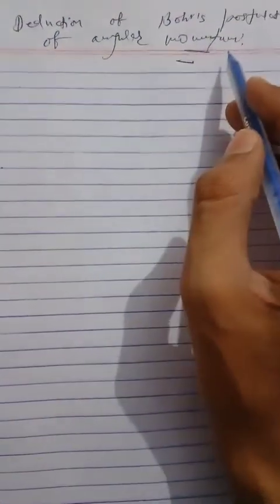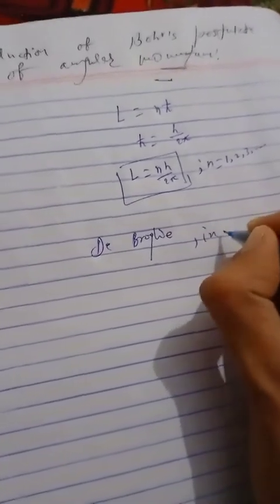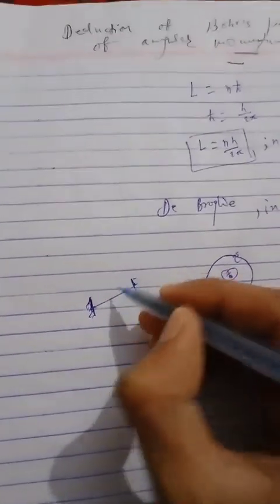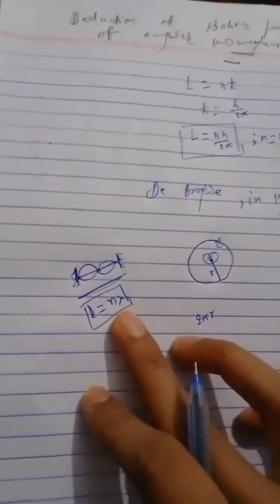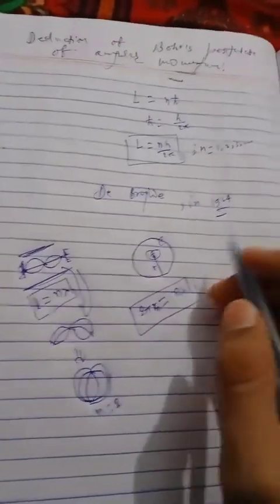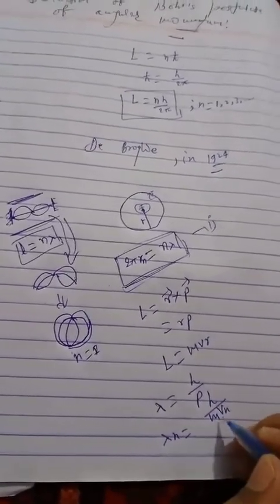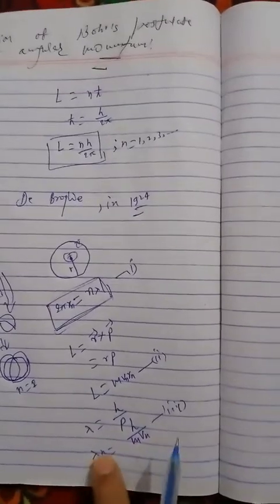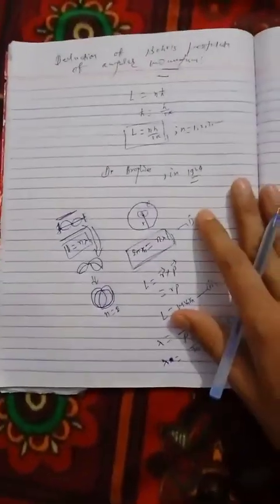Proof of Bohr's postulate of quantised angular momentum | Proof of L=nh/2π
De broglie wave hypothesis can be used to prove Bohr's postulate of quantised angular momentum 🤨